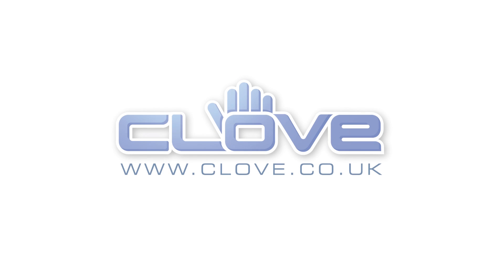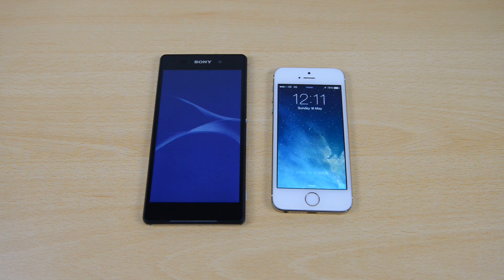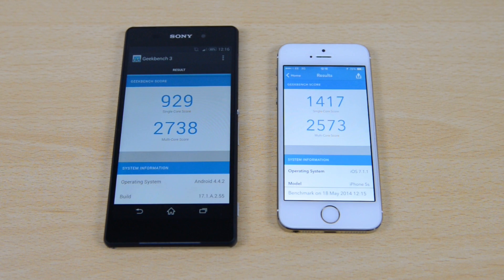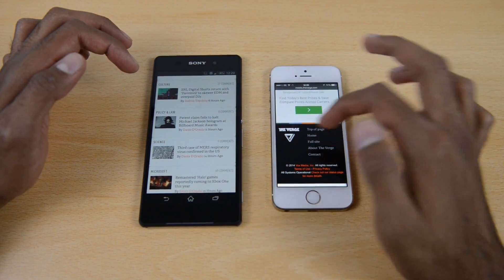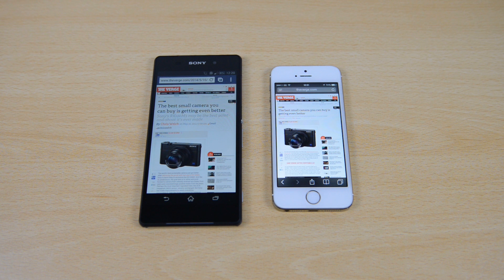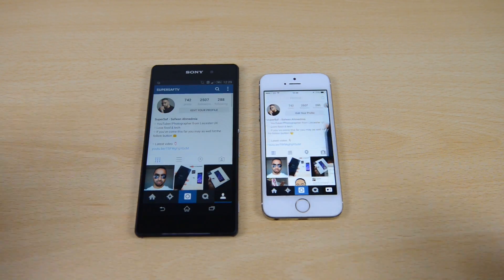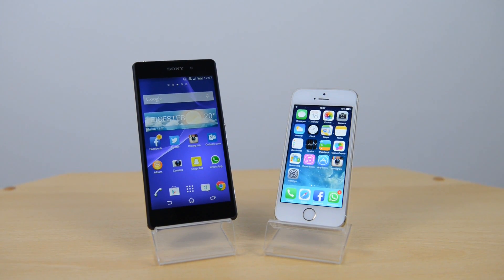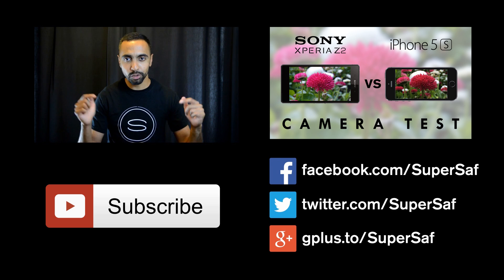Xperia Z2 vs iPhone 5s - Speed Test + Benchmark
Sony Xperia Z2 vs Apple iPhone 5s Speed and performance test, with Geekbench 3 Benchmark, Boot up test, Browser speed test and more.

The Sony Xperia Z2 smarthpone features a 5.2 inch screen with 1080p resolution and Live Color LEDs, a 20.7 MP camera, 3GB RAM, 4K UHD 2160p Video with 720p@120fps Timeshift and is IP58 certified Water /dust resistant.

Announced along with the iPhone 5c, the iPhone 5s features a 4inch screen, an 8MP iSight camera with TrueTone dual LED flash, an A7 64 bit Processor with new Touch ID fingerprint scanning technology.